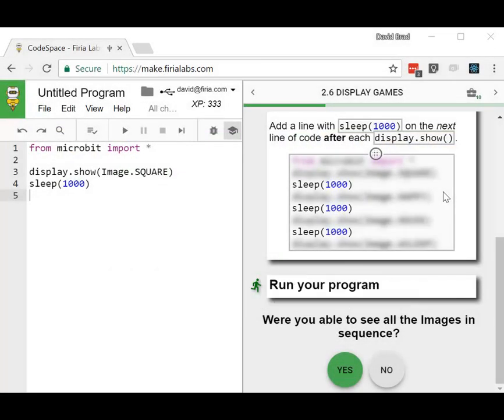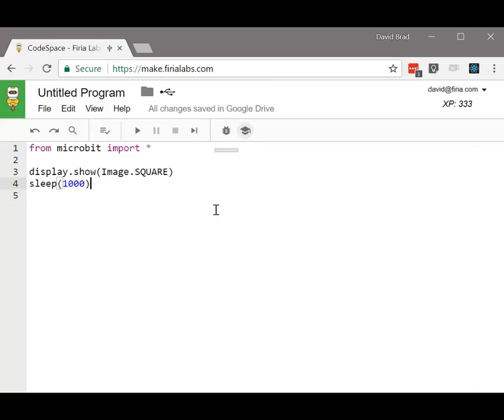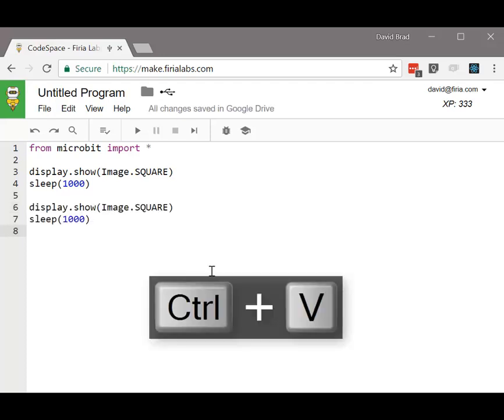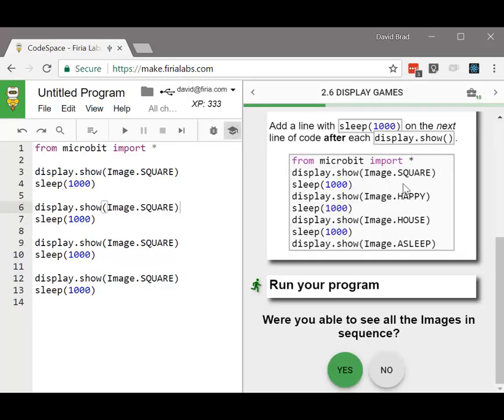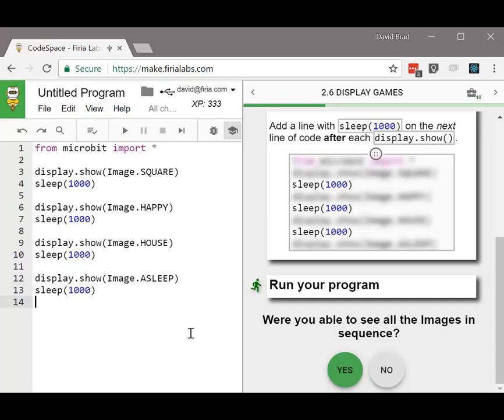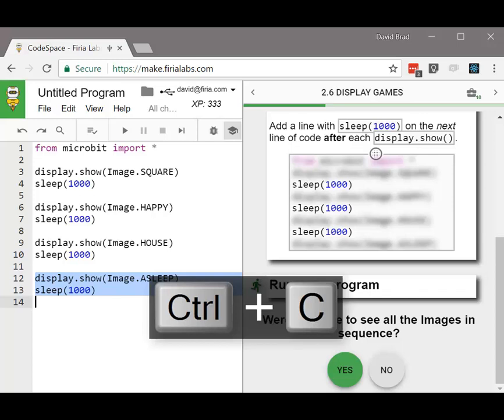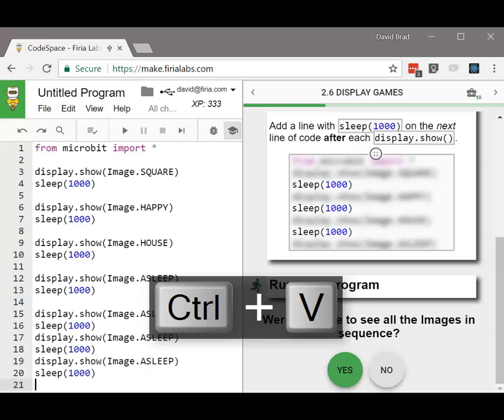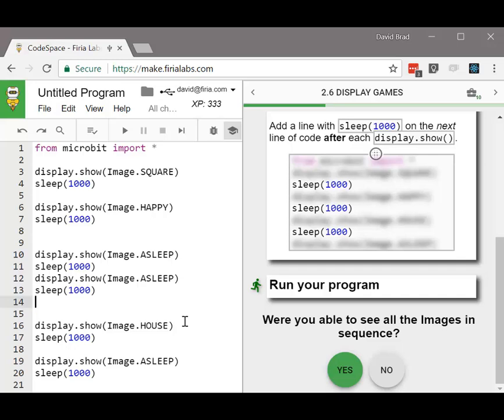Editor Basics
Quick tutorial on basic text editor use. Learn the FAST way to Copy, Paste, and Cut text. No more repetitive typing!